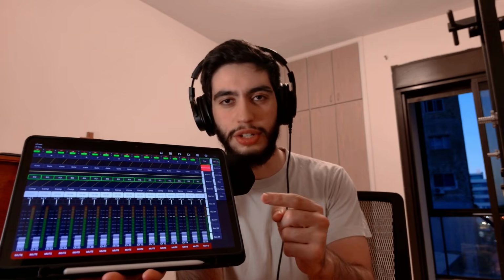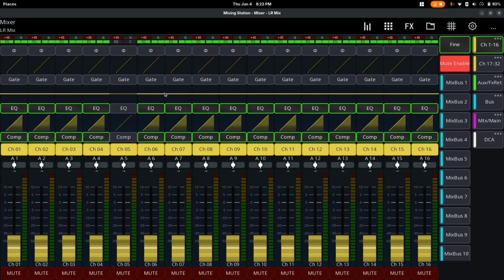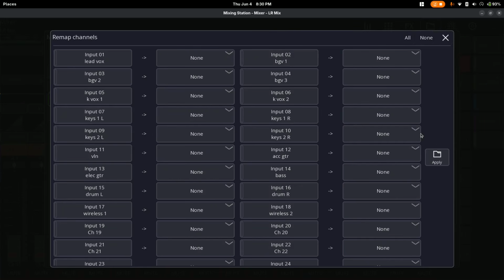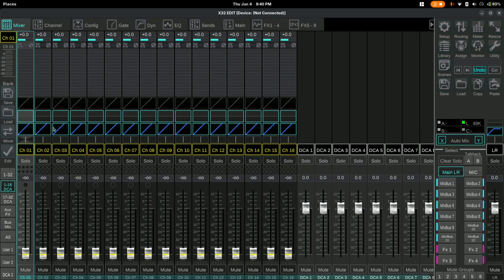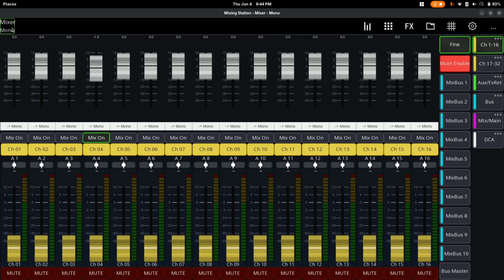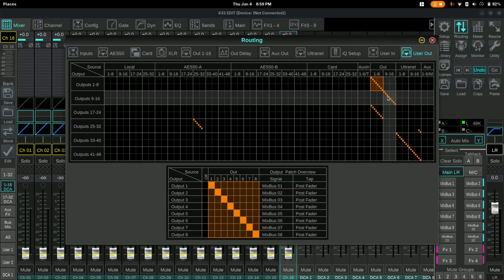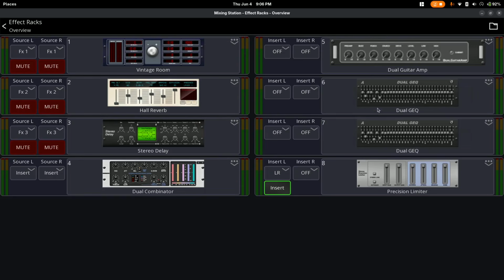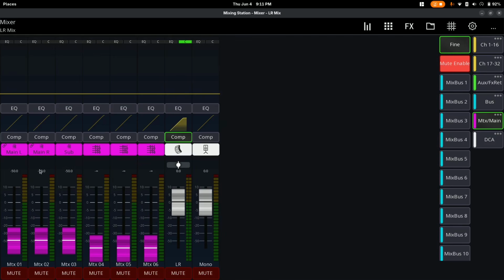Steal my Default Scene for quick setups